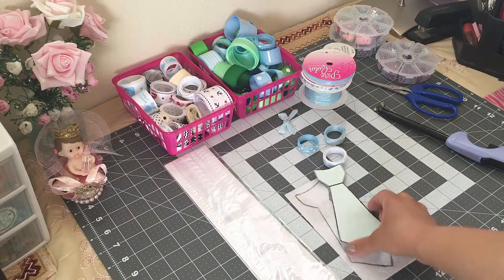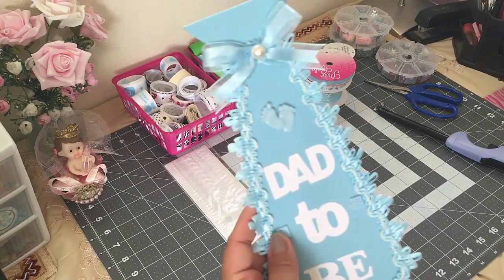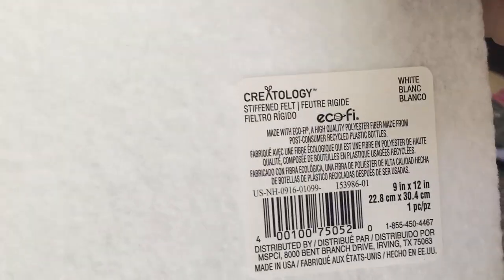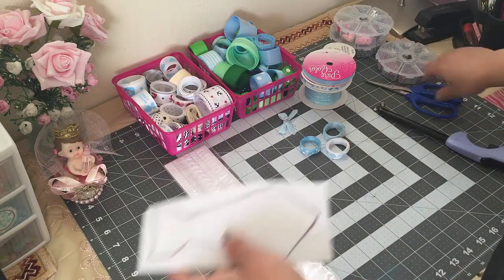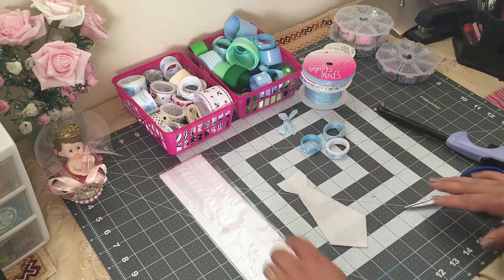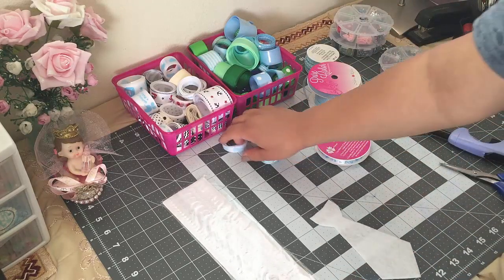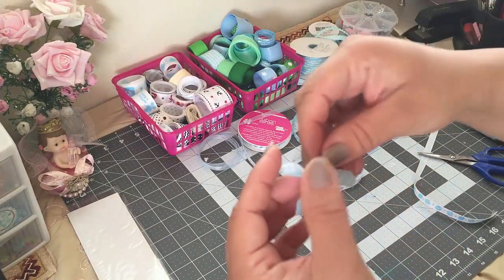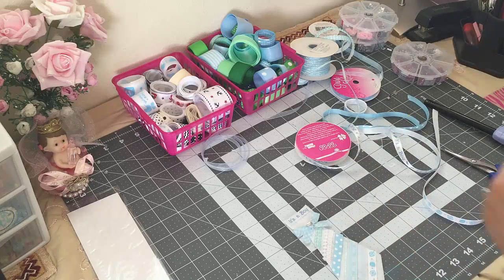Baby Shower Father to Be Felt Tie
Thanks again.